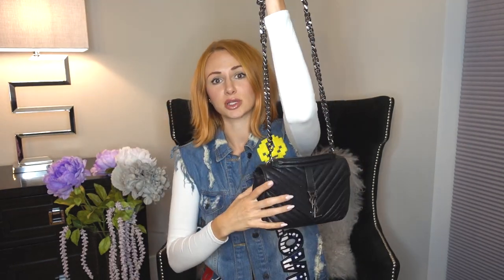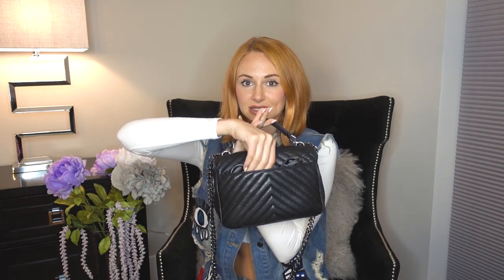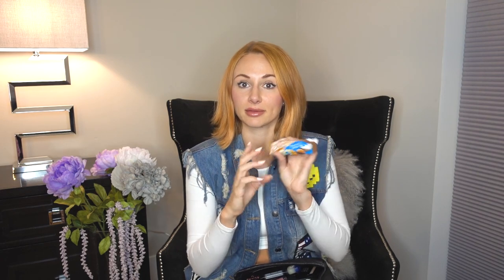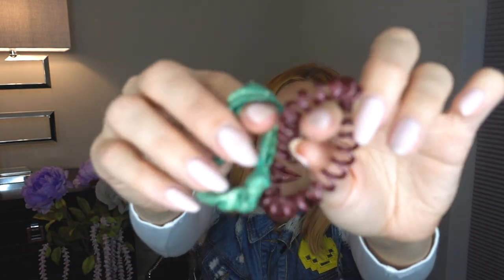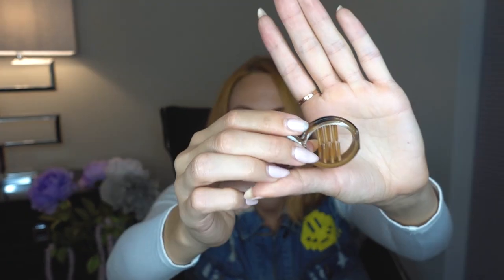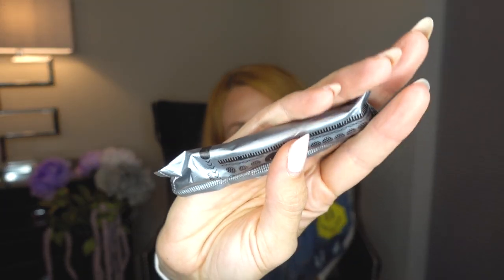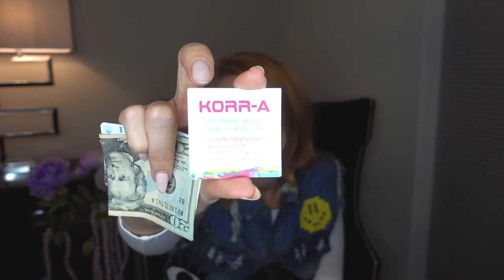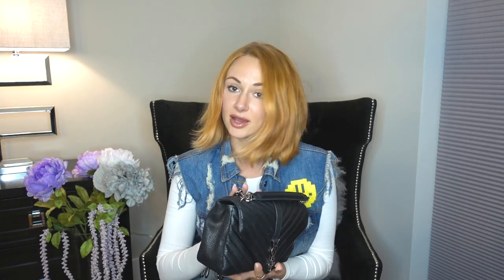WHAT"S IN MY BAG | YSL College Bag Overview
Hey guys! Come check our what's currently in my everyday bag! I have nothing to hide! Thank's so much for watching my video! Love you!

ABOUT ME:

My name is KORR-A. I am a recording artist, dj, dancer, and entrepreneur. I'm working hard following my dreams and ambitions and building a business. I'm here to entertain, inspire, and offer my own personal insight. Together we explore the world of music, dance, beauty, fashion, and lifestyle. I hope to provide valuable life tips and insights on my channel. We only live once so let's fun! Life is meant to be lived. I want to bring laughter and excitement to my viewers. I'm not afraid - my music is edgy, my attitude is mine. I hope you will hop on this roller coaster with me!

MUSIC VIDEOS - DANCE VIDEOS - VLOGS - BEAUTY - STYLE - FITNESS - LIFESTYLE

PERFORMANCE BOOKING INFORMATION:
CEG Talent